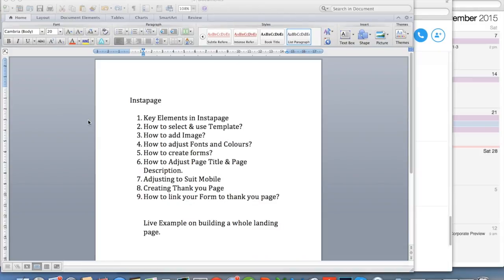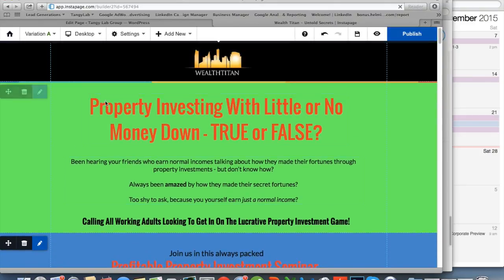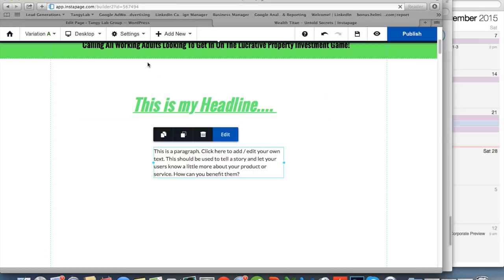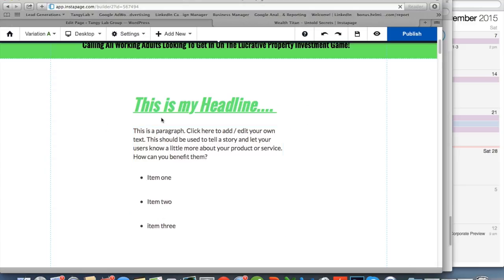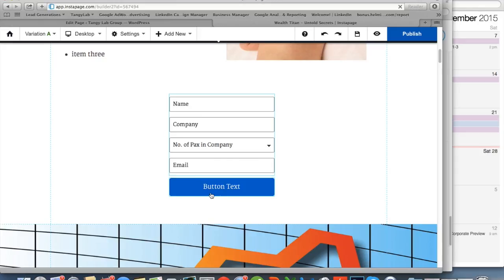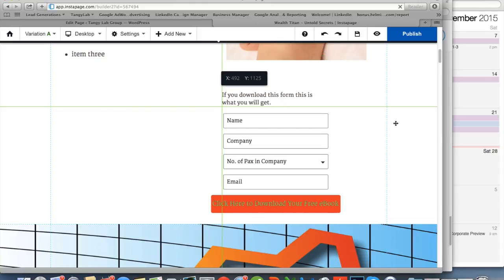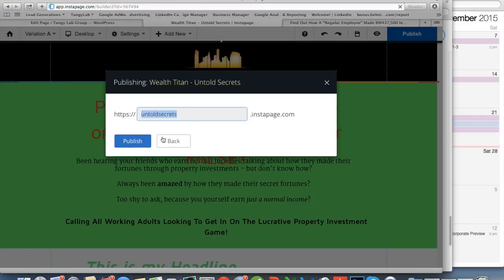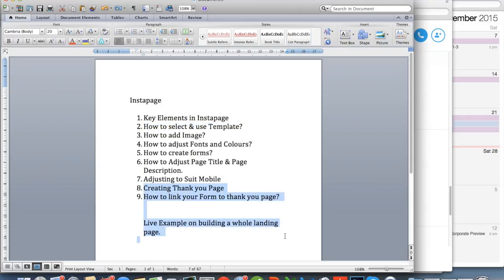Instapage - Key Elements of Instapage - Part 1 of 3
1. Adding Section and Changing Background (Start)
2. Headline vs Paragraph (4Min 5 Seconds)
3. Adjusting Font Types (6 Mins 35 Seconds)
4. Adding Image (8 Mins)
5. Adding & Adjusting Forms (9mins 20 Seconds)
6. Changing Page Title & Description (12 mins 30 Seconds)